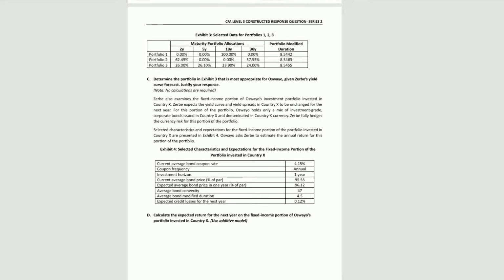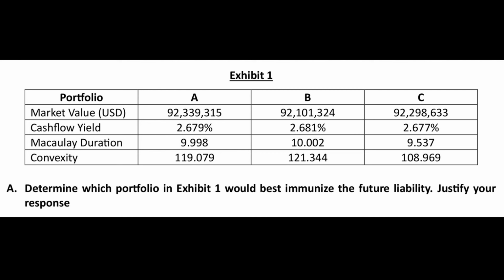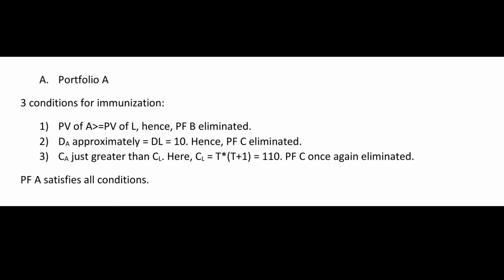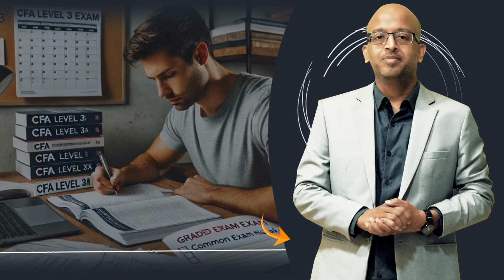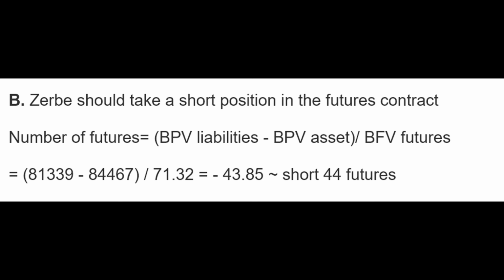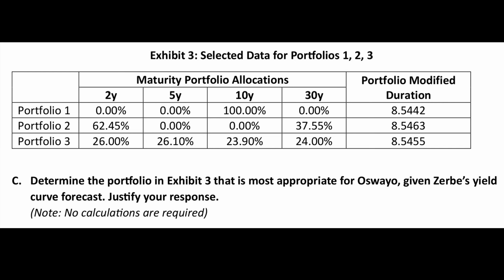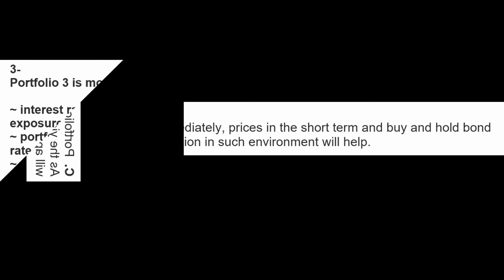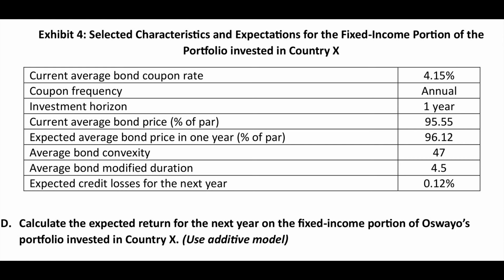Mastering CFA Level 3 Constructive Response Session 2 | Insights by Sanjay Saraf Sir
In this session, Sanjay Saraf Sir breaks down a crucial Constructive Response (CR) question for CFA Level 3. Gain insights into:

- How to craft a perfect answer and secure full marks.
- The importance of practicing with a focused approach.

🔑 Key Highlights:
 1️⃣ Explanation of immunizing a single liability using fixed-income portfolios.
 2️⃣ Step-by-step calculations for duration gaps and futures contracts.
 3️⃣ Portfolio strategies to benefit from changes in the yield curve.

💡 Watch till the end for tips to elevate your CFA preparation!

📚 Find the ideal answers and student solutions with feedback in the description.

Key Links:
CFA L3 CONSTRUCTED RESPONSE Q & A- SERIES 2

CFA L3 CONSTRUCTED RESPONSE QUESTION- SERIES 2 - IDEAL ANSWER

👉 Join Sanjay Saraf Sir and SSEI for expert guidance and resources to ace your CFA Level 3 exams!